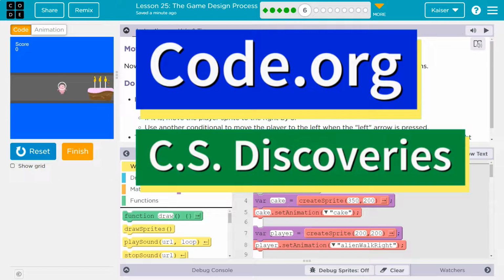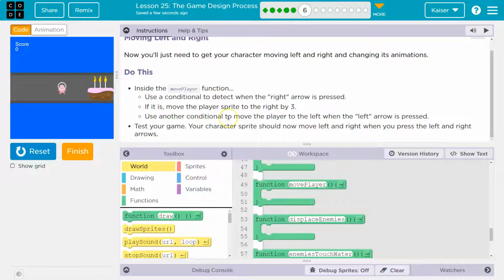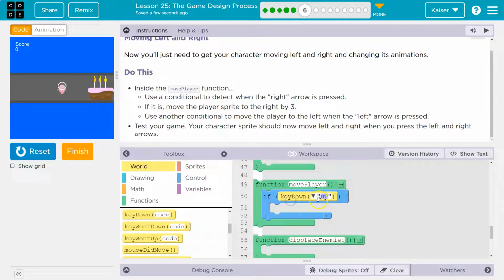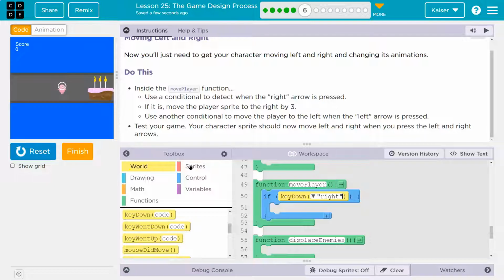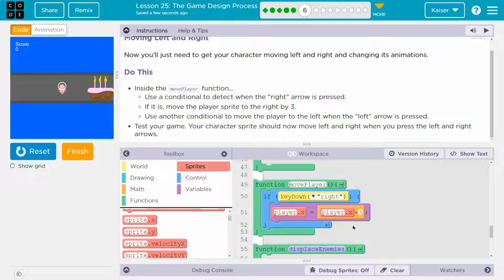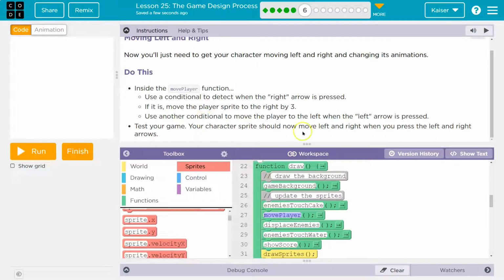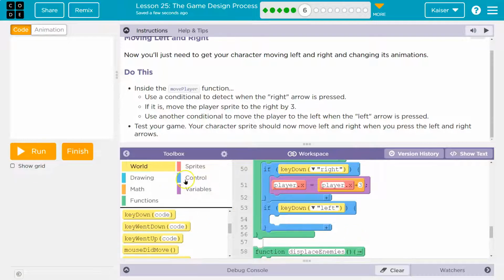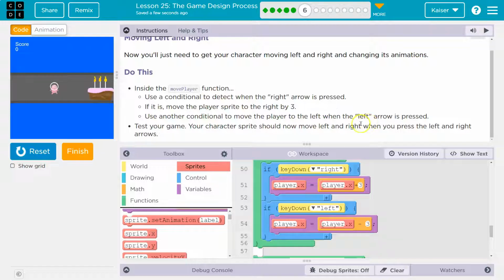Code.org Lesson 26.5 The Game Design Process | Answer Tutorial | CS Discoveries Unit 3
The Game Design Process is a lesson from Interactive Animation and Games, unit 3 of Code.org's C.S. Discoveries course. This course is often used in middle and high school computer science classrooms. Each part of the course challenges students to accomplish a new task while discovering the principles of computer science. In this video, I walk through step-by-step how to get the right answer for this puzzle. Playlists for the rest of this lesson and for the entire C.S. Discoveries course are linked below.